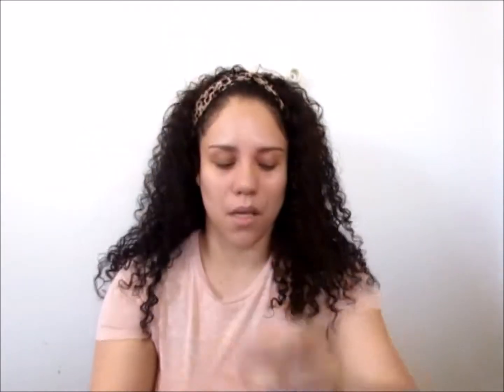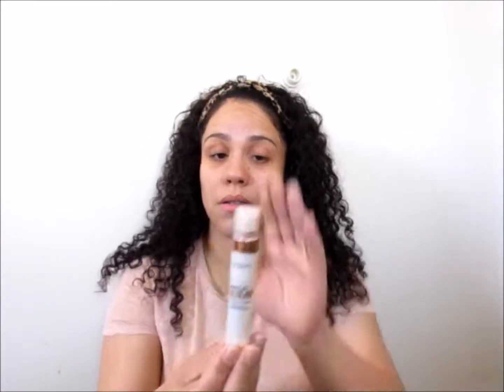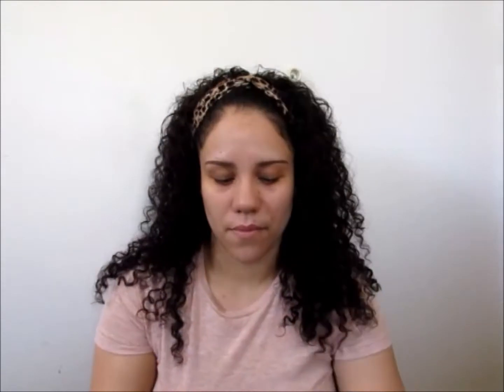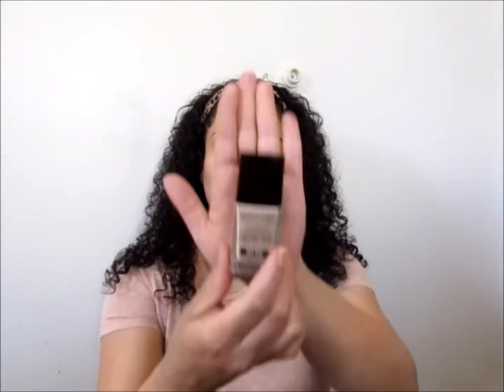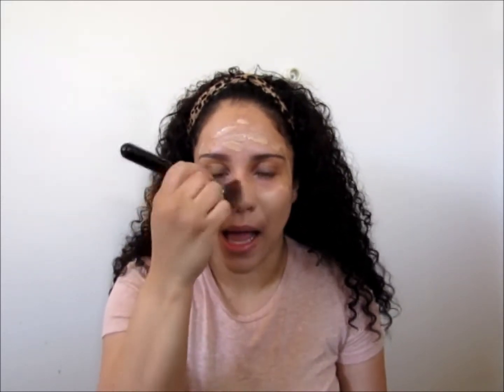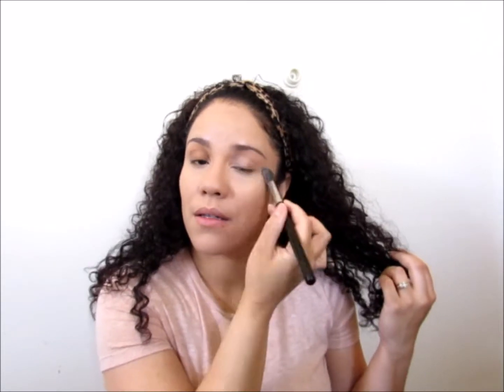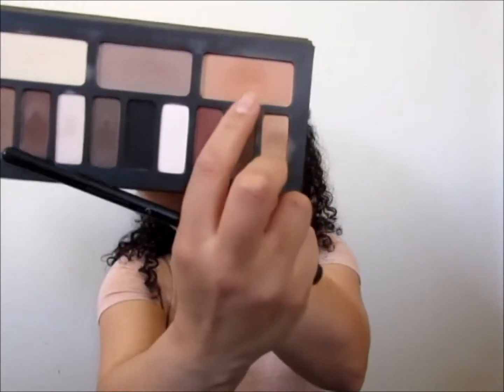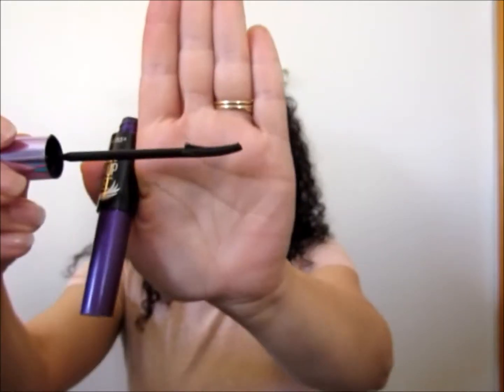First impressions on the Wet n Wild Photofocus foundation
Hey beauties! So I tried out this foundation for the first time in this video since I purchased it and I had to return because the next day I had three huge pimples on my forehead. It looks like the chemicals they put in this foundation as the scent, my skin reacted to. So, the bad side is that I really liked the finish and I loved how full coverage it was but my skin didn't like it.
By the way, I don't have sensative skin at all...